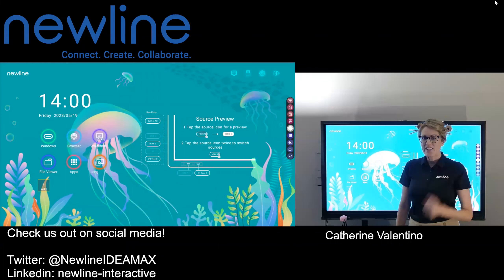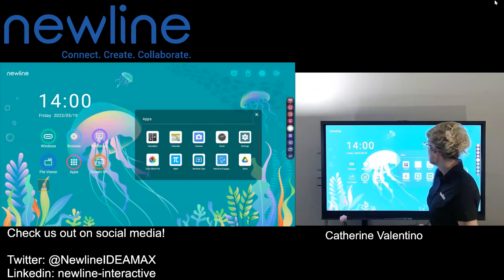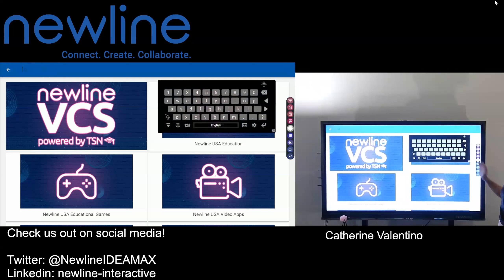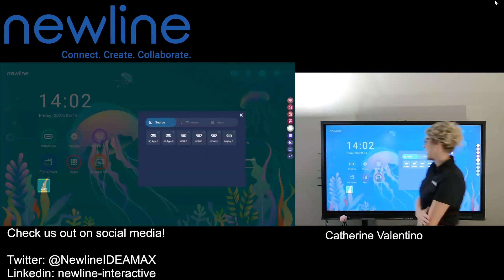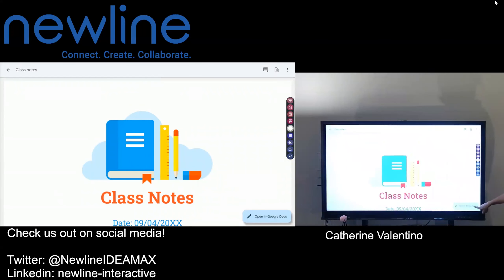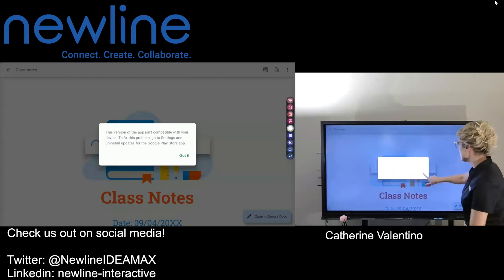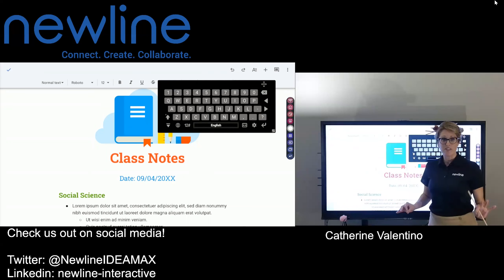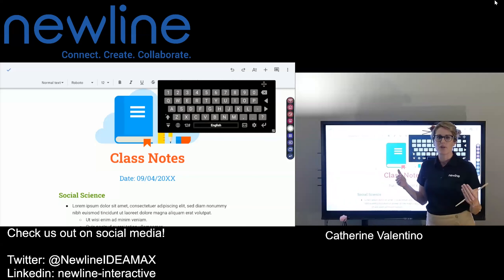Q Series: Downloading Google Apps for your Newline Panel